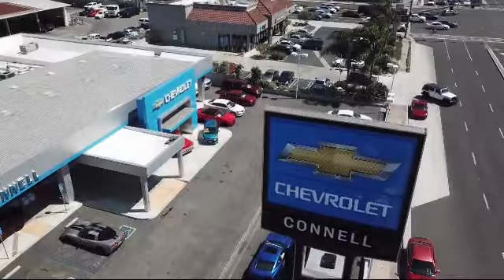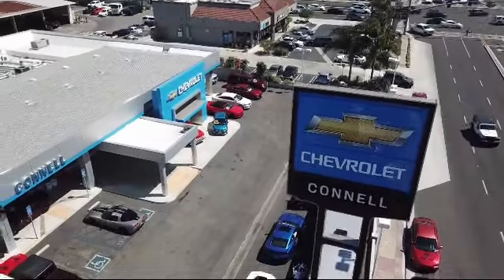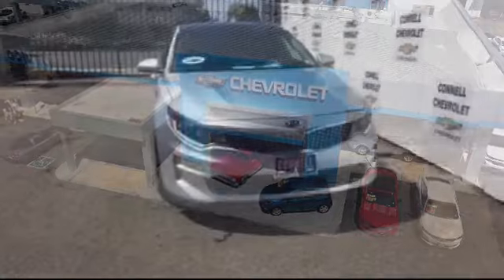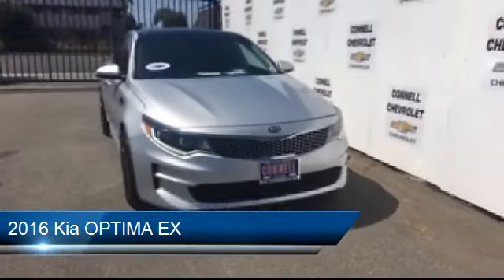2016 Kia OPTIMA EX Costa Mesa Newport Beach Irvine Huntington Beach Orange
2016 Kia OPTIMA EX Stock Number: K352884A Vin:5XXGU4L35GG045590.

Connell Chevrolet
2828 Harbor Blvd.